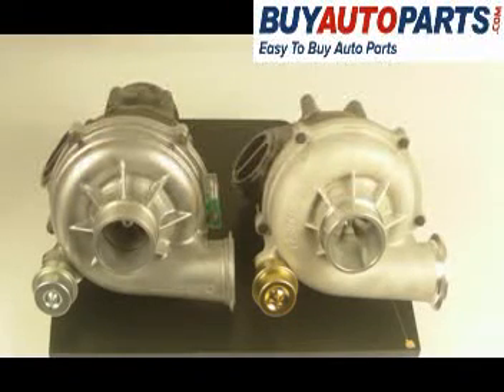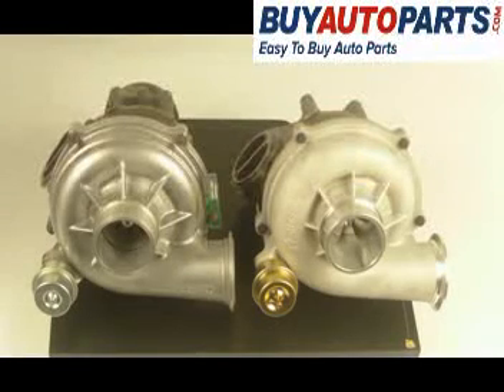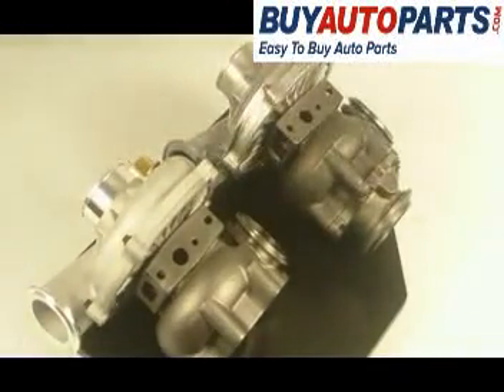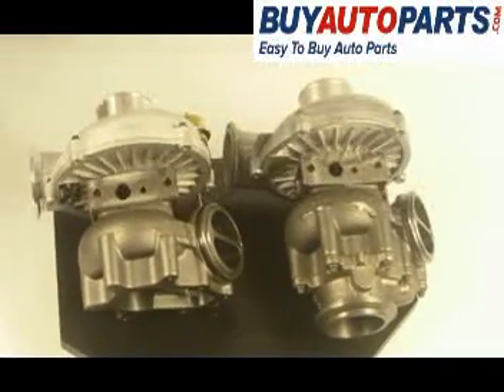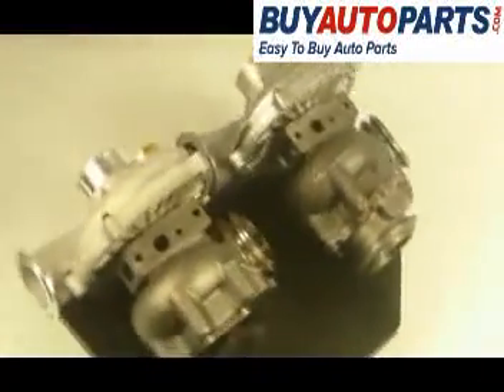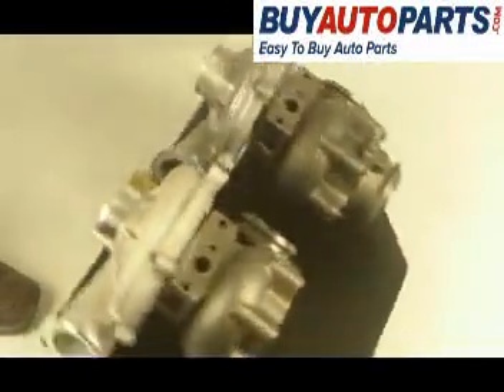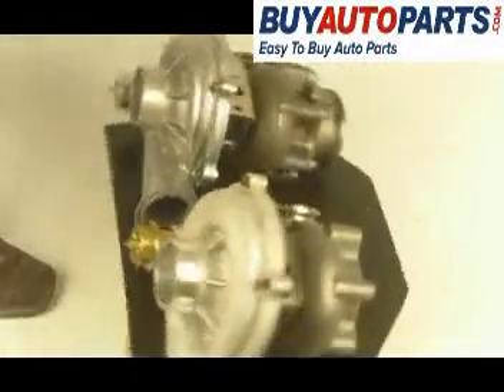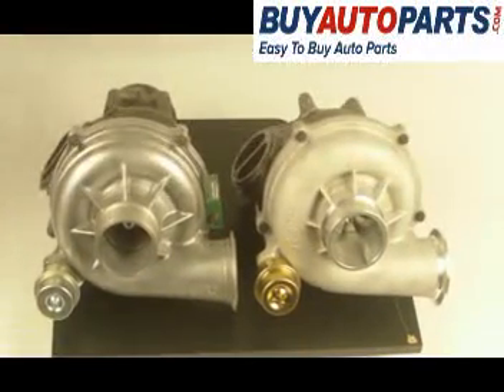Ford Turbo Diesel : OEM vs Aftermarket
Ford diesel turbo trucks are notorious for having original turbocharger problems. Shown are the Ford diesel turbo OEM turbo and an aftermarket turbo. When doing turbo repair or a turbo replacement you have the option of purchasing either the original or an aftermarket turbo. As you can see these two turbos are manufactured to the same specifications.